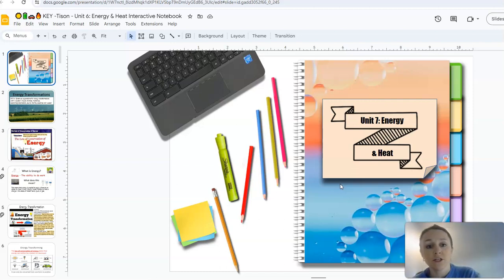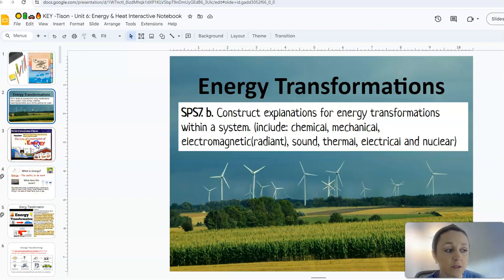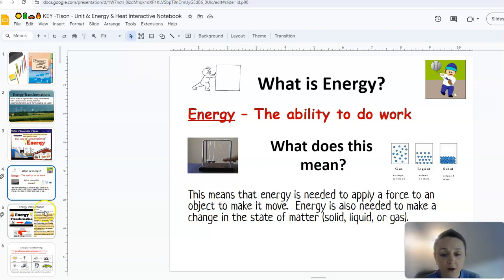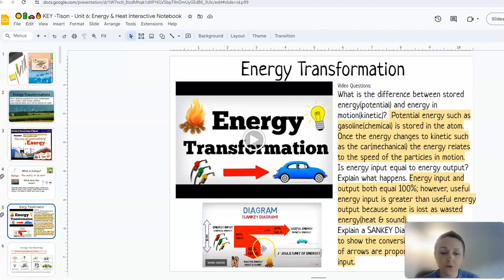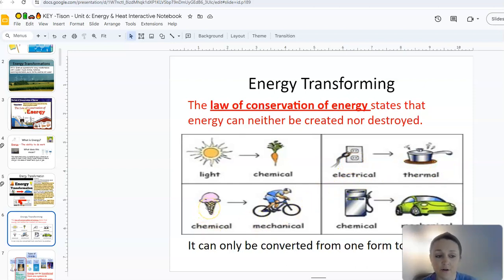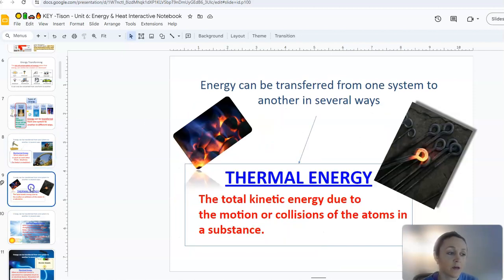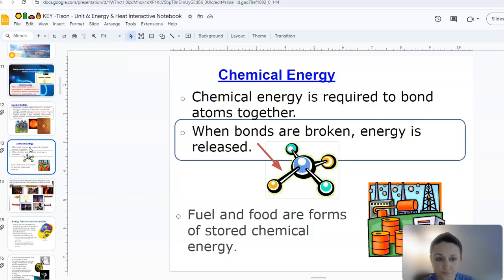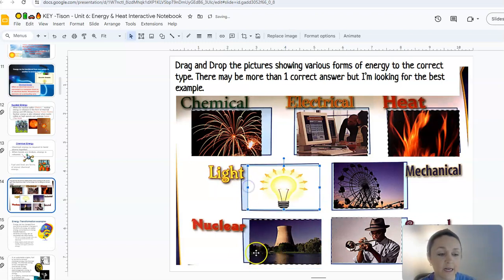Energy and Heat Part 1